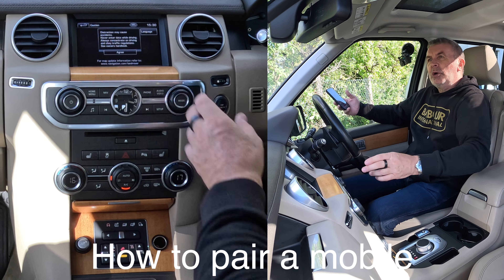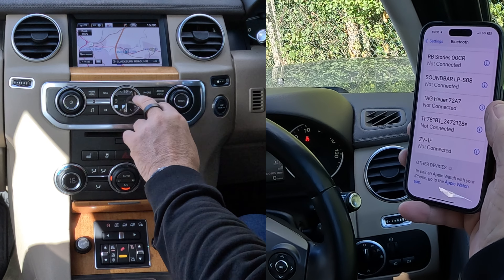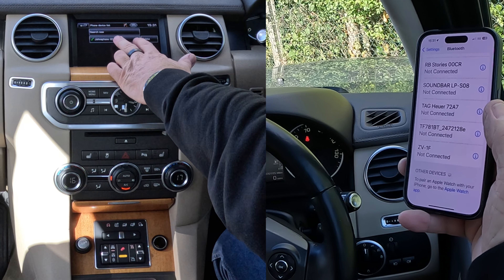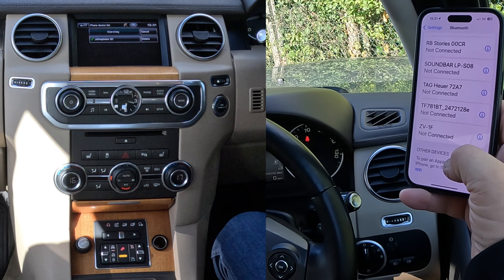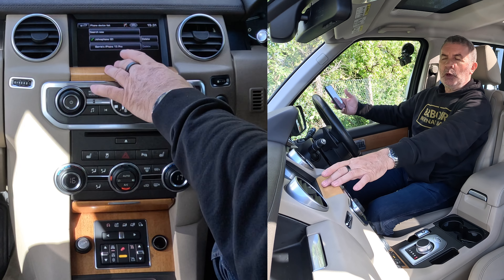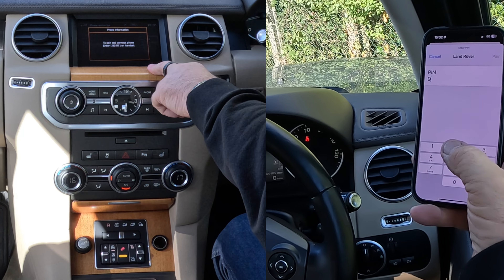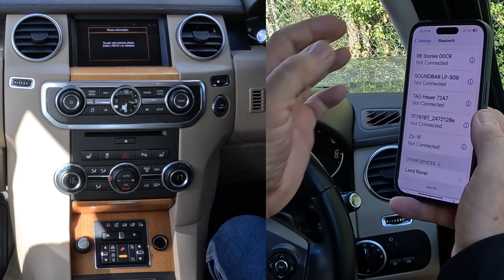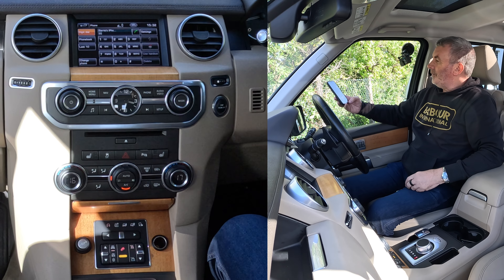How to pair a mobile to the bluetooth audio system in a 2013 Land Rover Discovery 4